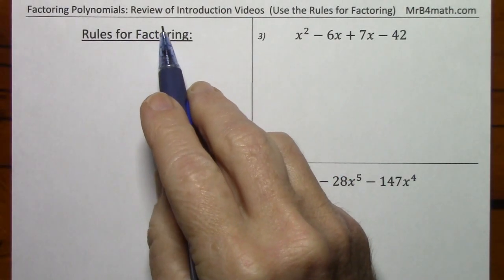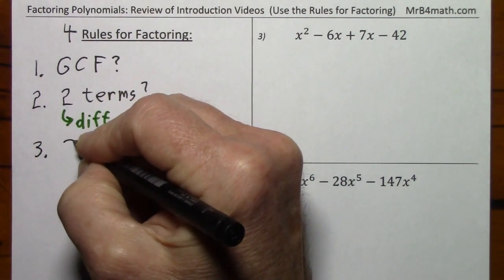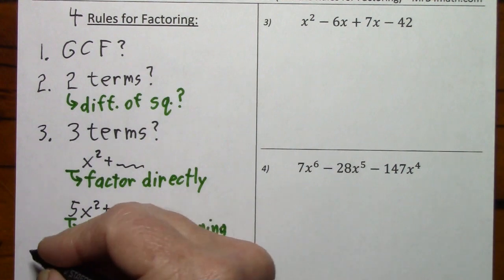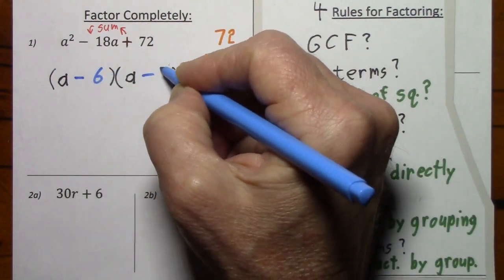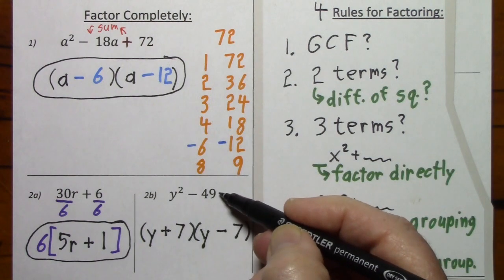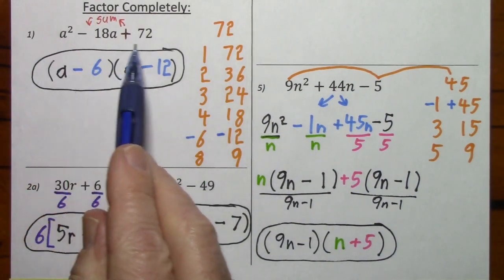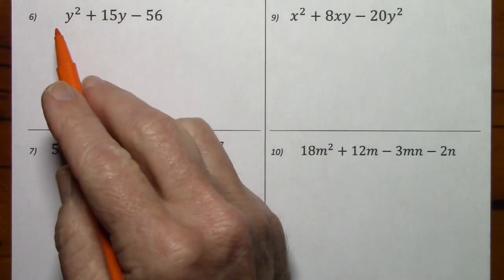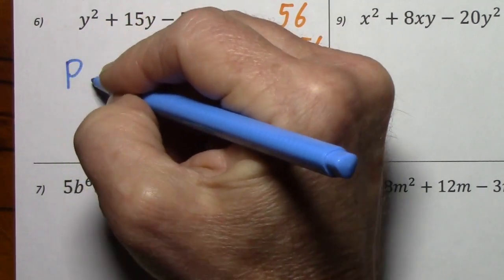Factor Polynomials: Review of Introductory Videos (Use the Rules for Factoring)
I review the 4 Rules for Factoring, which I developed in the "Introductory Videos," and then use them as a guide for most of the dozen or so factoring problems. Through this, I demonstrate the usefulness of having a "roadmap" to follow when confronting a wide variety of possible factoring problems.